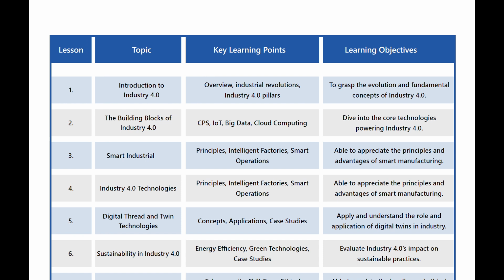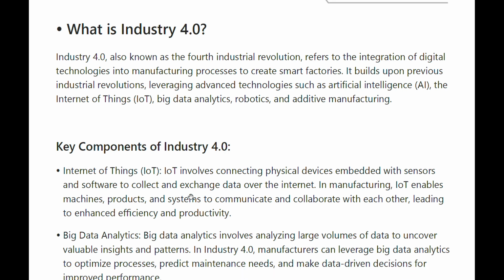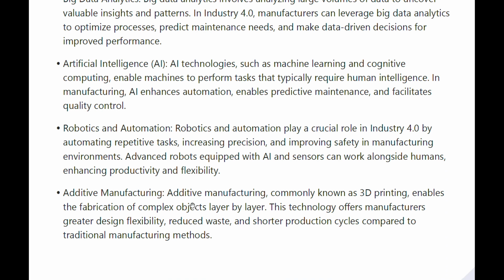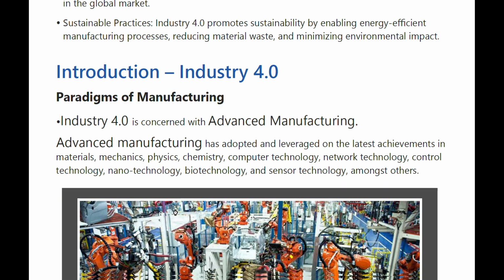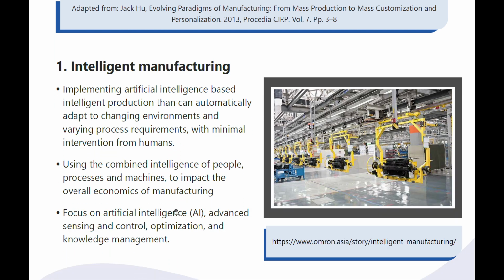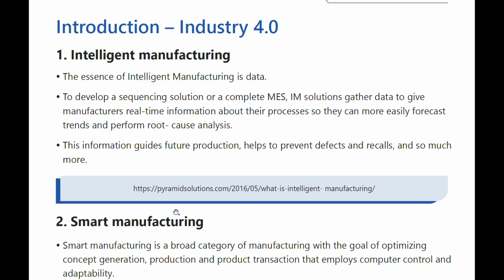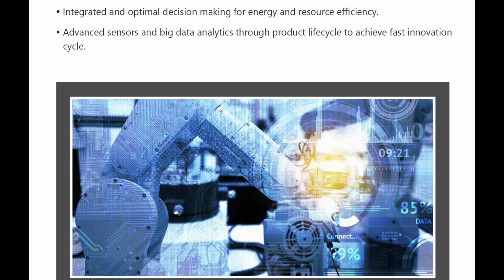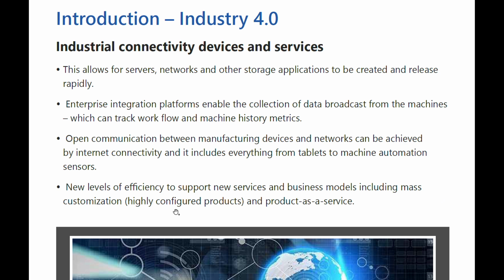NP e book Unit 7 part 1 pdf